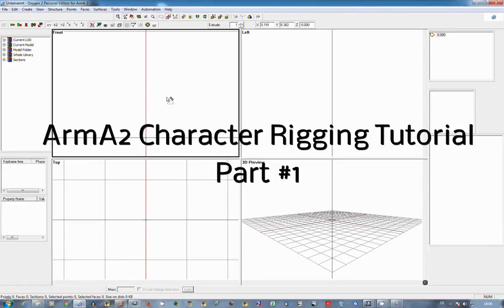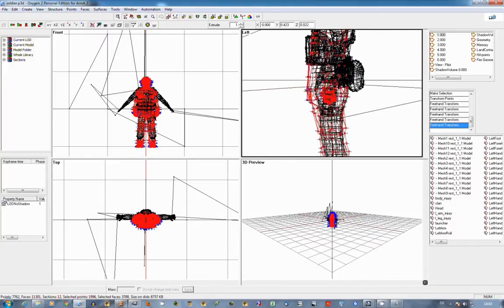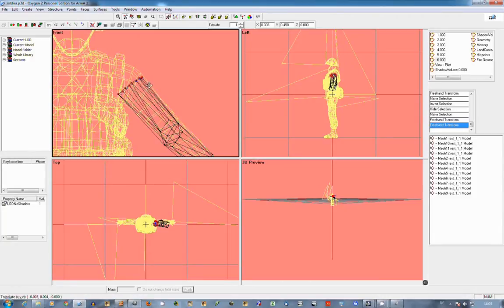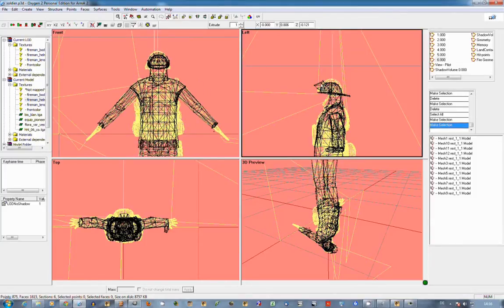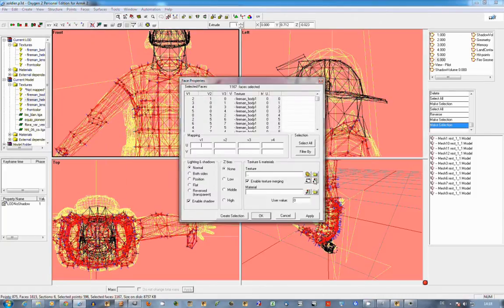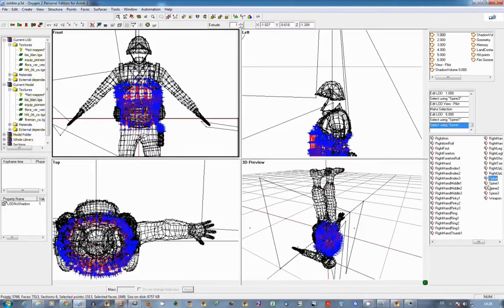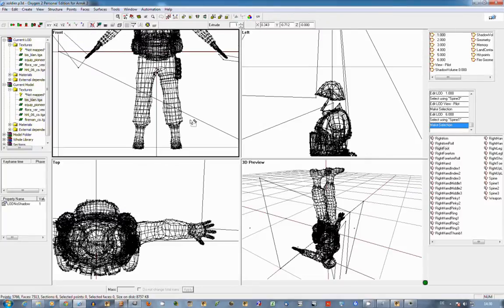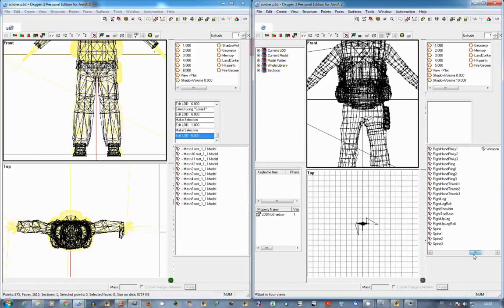ArmA2 Character Rigging Tutorial #1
In this tutorial I give a brief overview on how to rig a custom model to use the A2 soldier skeleton + anims. The same techniques apply to ArmA3, although you'd make the fireman helmet in the example part of a new model so it can be added as a seperate item.

ArmA1 ICP Anim Addon (when you don't have ArmA1)

Important O2 keys:
(CRTL)-(SHIFT) + Right Click Move - change scale
(CRTL) + Right Click Move - rotate
N - open weighting tool

Used Tools:
ArmA2 OA Editing Tools 2.5.1